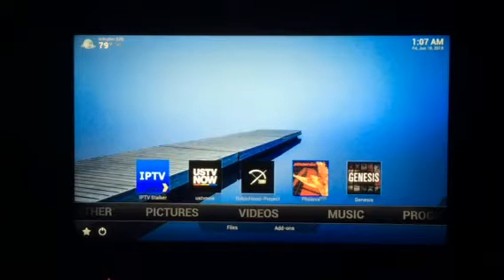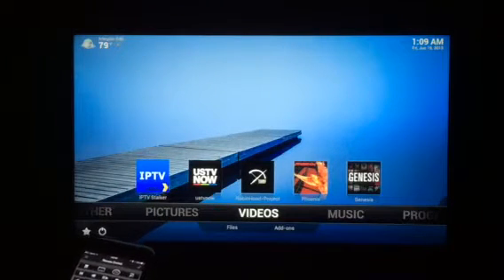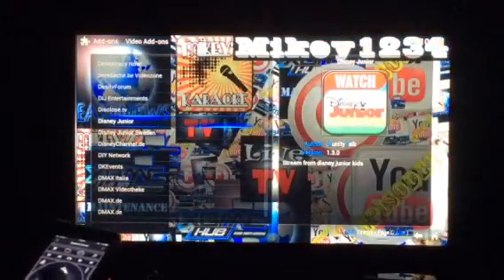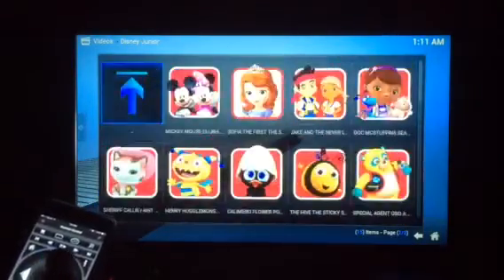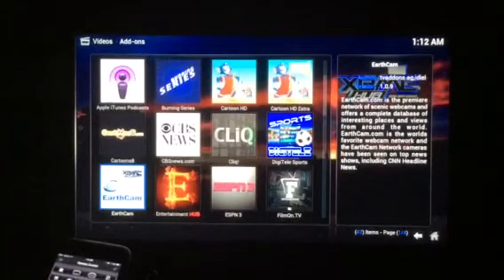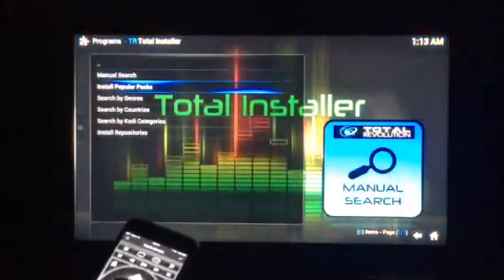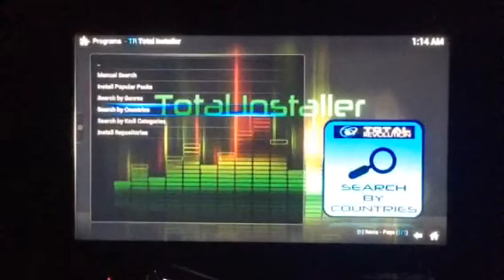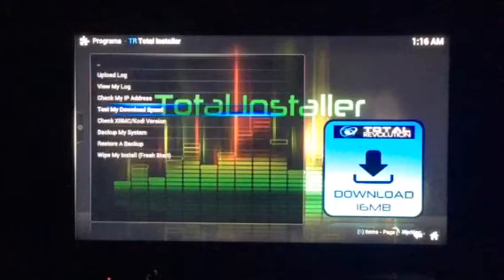The box FAQ